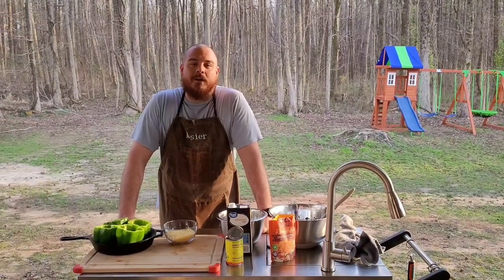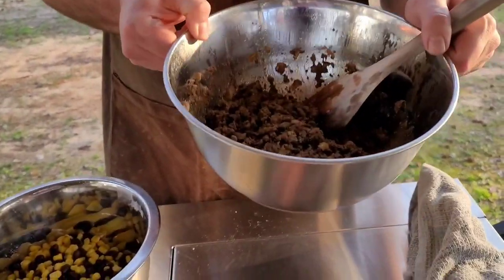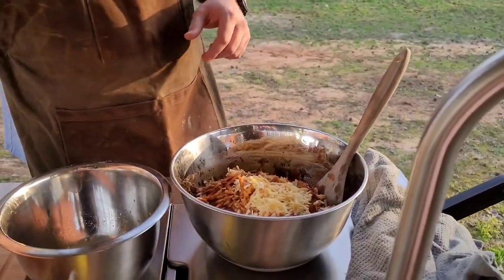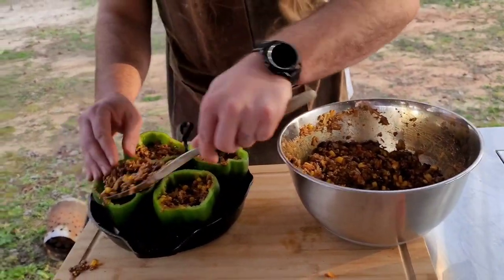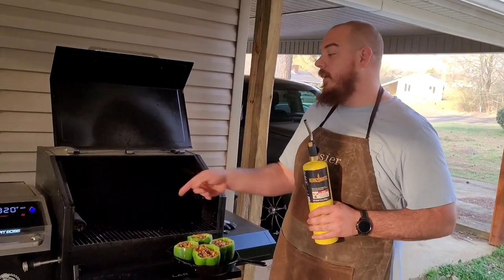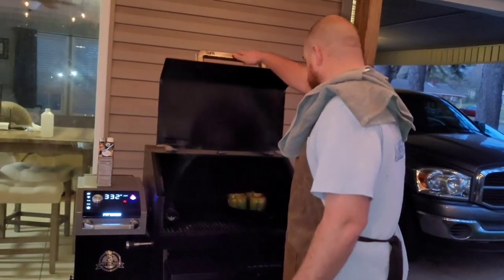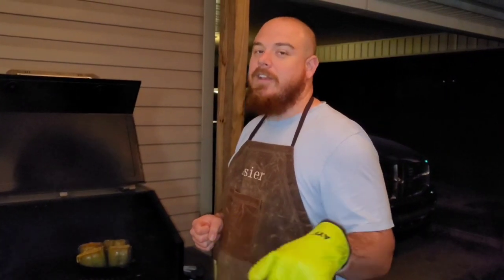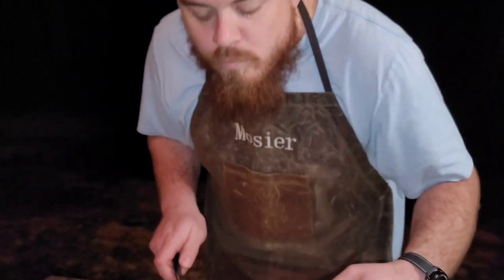Easy Smoked Tex Mex Stuffed Peppers On The Pitboss Pellet Grill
4 bell peppers
1lb ground beef
1 taco seasoning packet
1 enchilada sauce
1 1/2 of your favorite cheese
1 can drain corn
1 can drain black beans
Cook at 325-350f for 1.5 hours or until peppers are soft pour some liquid in the bottom of your pan to help this process